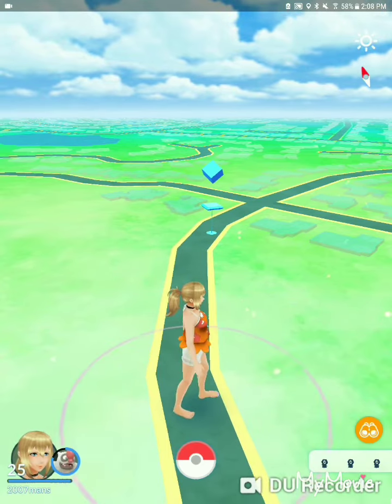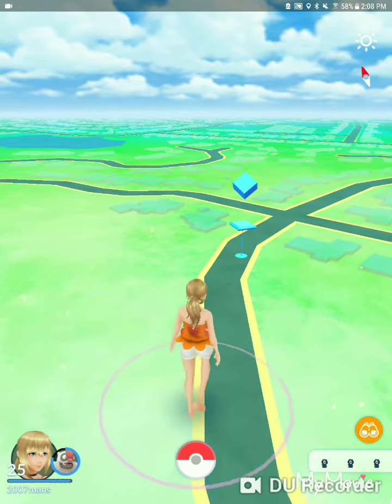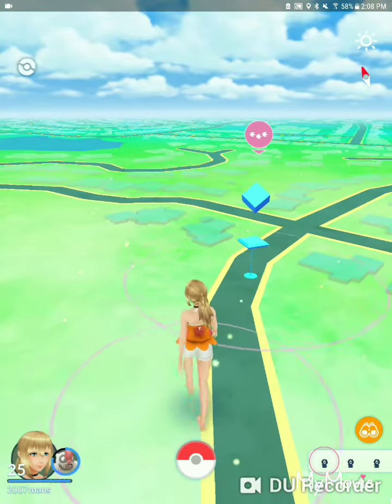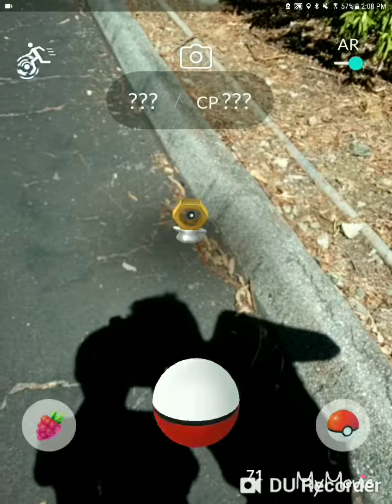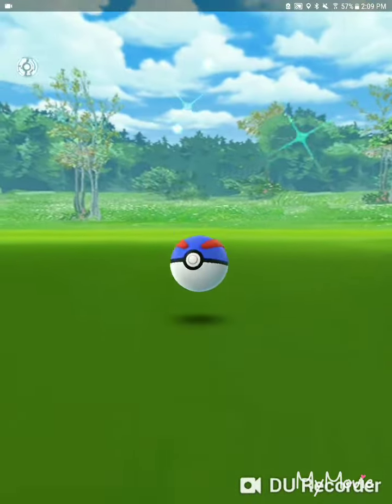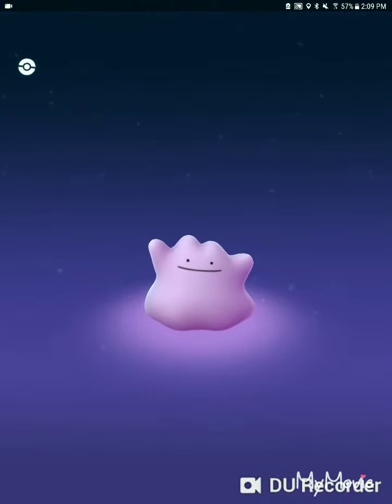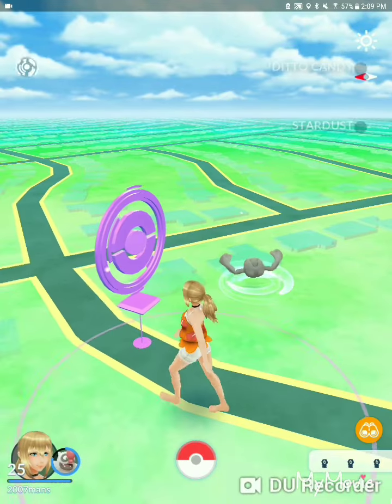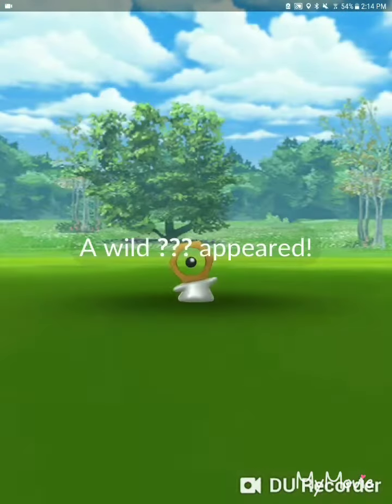NEVER SEEN BEFORE POKEMON IN POKEMON GO?!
What's up guys, TGR_ALVAREZ here with an INSANE Pokemon Go video!